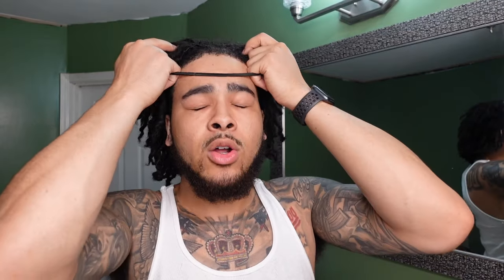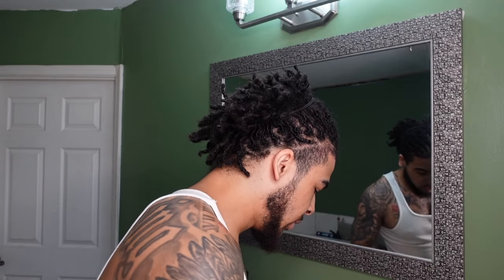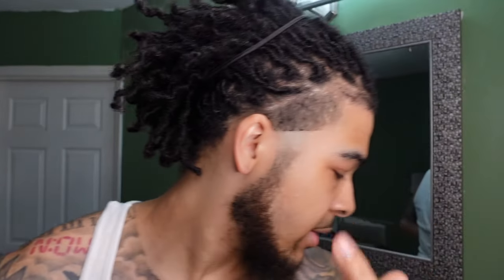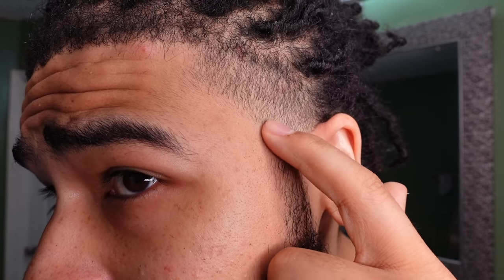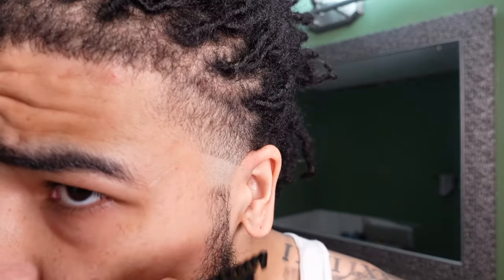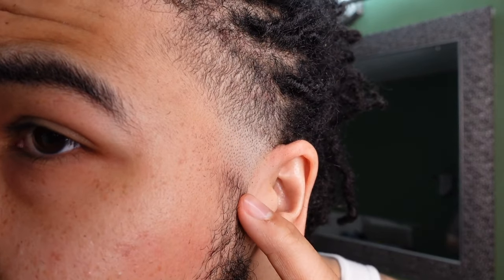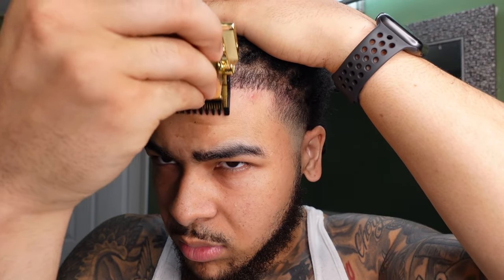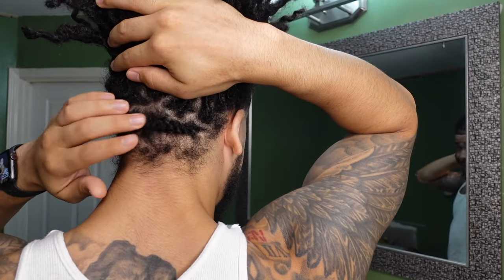HOW TO TAPER YOUR OWN HAIR WITH DREADS 👀 | DETAILED SELFCUT TUTORIAL 💈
LEARN NEW SKILLS START CUTTIN YOUR OWN HAIR ‼️‼️‼️‼️